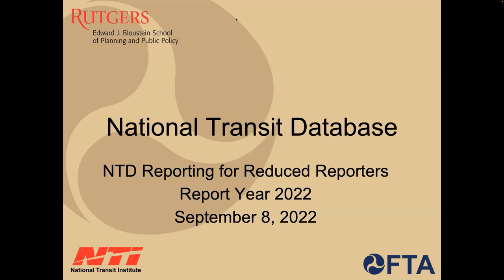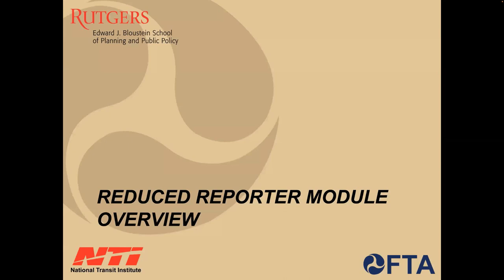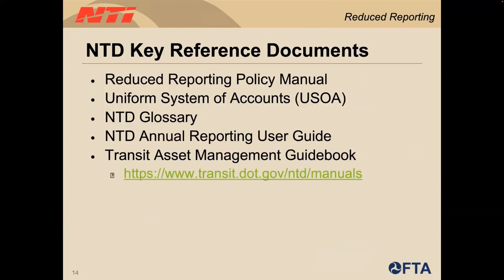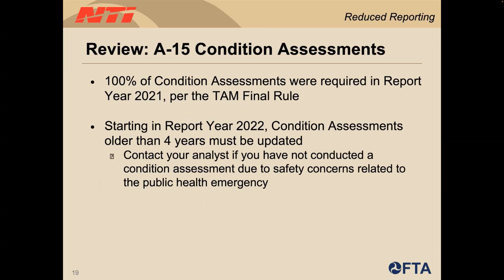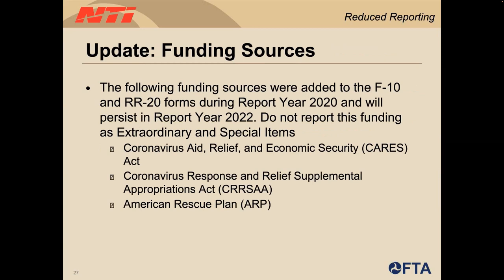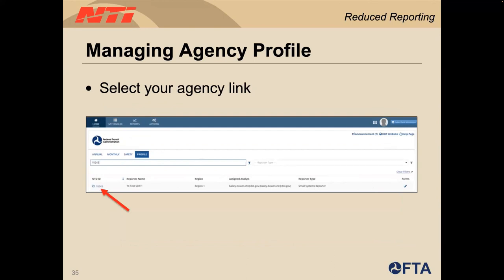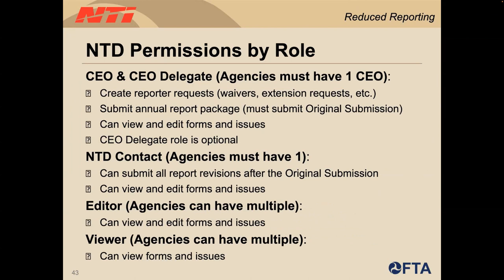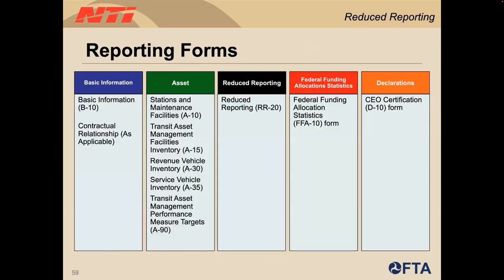09-08-22 Webinar NTD Reduced Reporters Urban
The goal of this webinar is to help transit professionals learn the requirements for reporting annual public transportation data using the NTD online reporting tool. This course is designed for small transit systems which report to the NTD Urban module under the Reduced Reporter type. Key components of this webinar will include: • Report Year 2022 updates• "Who" reports and "What" to report • NTD annual reporting website, functionality and automation • The standard NTD reporting modules (Basic Information, Financial, Asset, Service, and Federal Funding Allocation) Audience: This webinar is intended for Urban Transit professionals whose responsibilities include some or all of the following related to the National Transit Database (NTD): reporting, statistical compilation, or other financial duties and activities. This is an introductory level course. The content is geared for people who have little or no experience using the NTD reporting system or would like a review of NTD reporting policies.